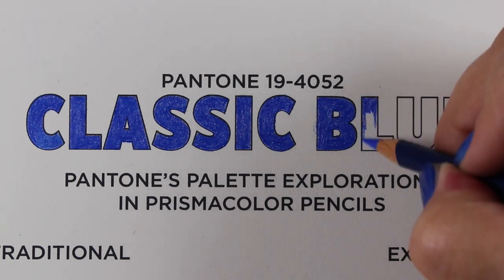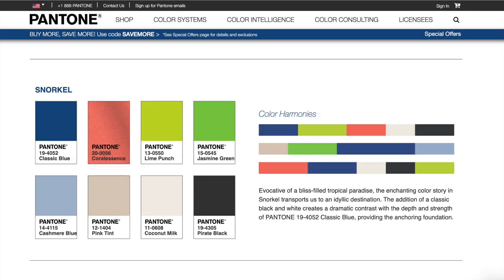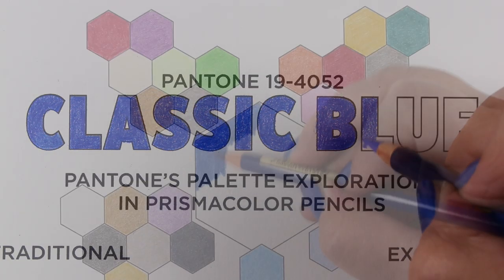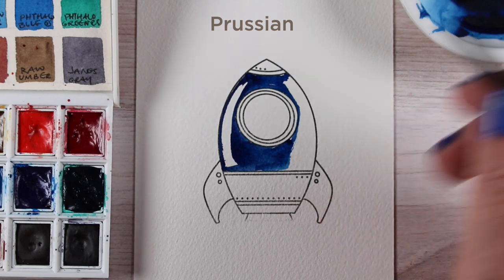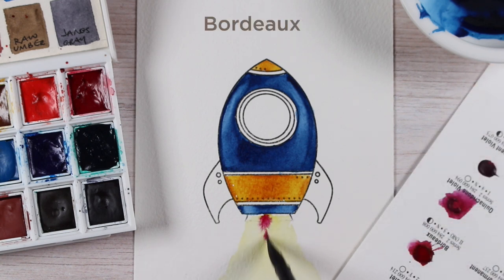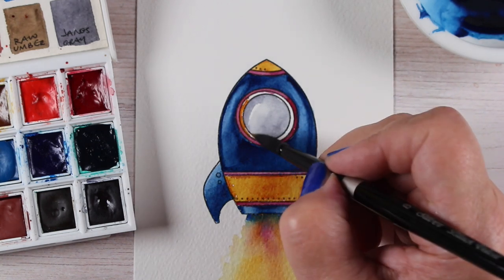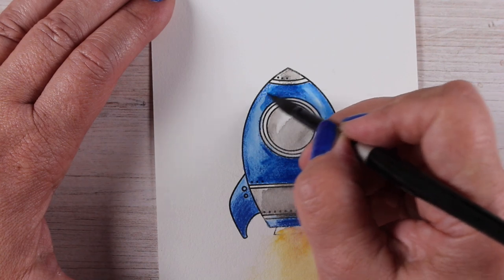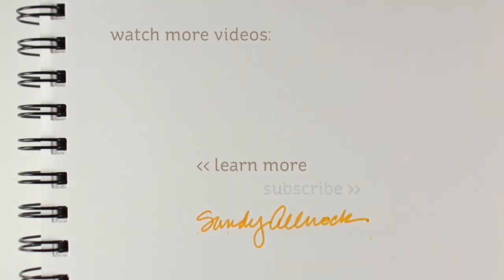Pantone Color of the Year 2020: Classic Blue Color Ways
It's that time of the year: when Pantone releases their Color of the Year and Palette Explorations (colorways we can be inspired by!) I'll be doing a series on the color, I'm not sure how long it'll run but I have a lot to say. Ha! Blog post with download

(Contains 151 Helio Reddish)
Polychromos Pencil Tin Set of 60, Faber-Castell (Contains 151 Helio Reddish)
Set of 150, Prismacolor Premier Colored Pencils (Contains 902)